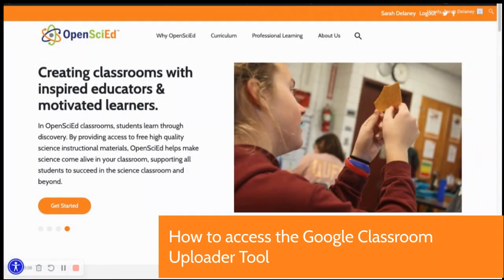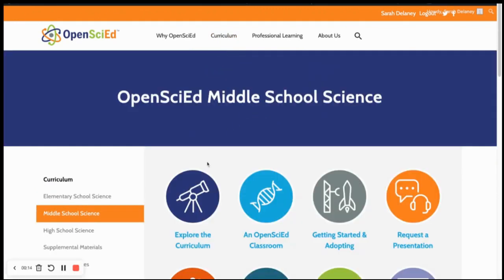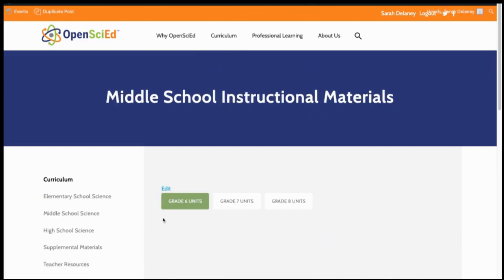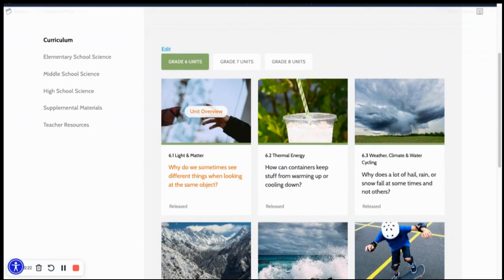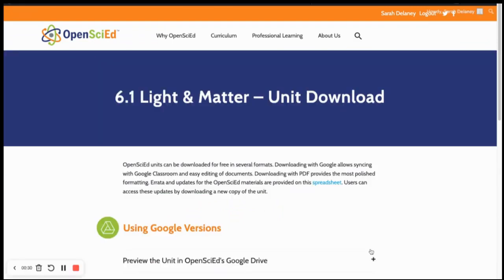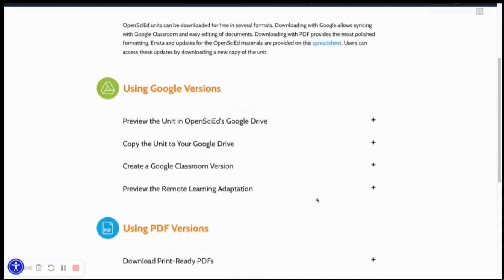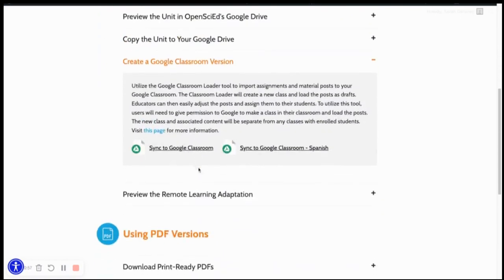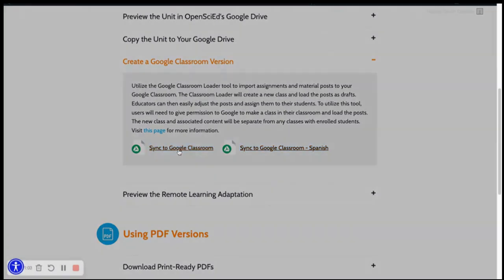Accessing the Google Classroom Loader Tool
Tutorial that shows how to access the Google Classroom Loader tool for OpenSciEd materials.